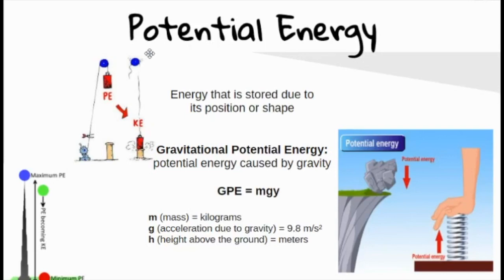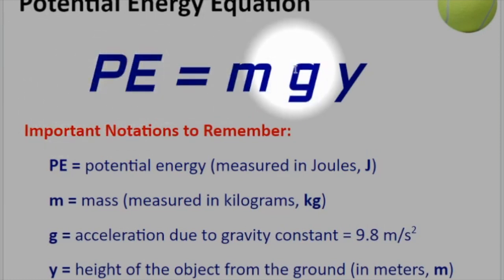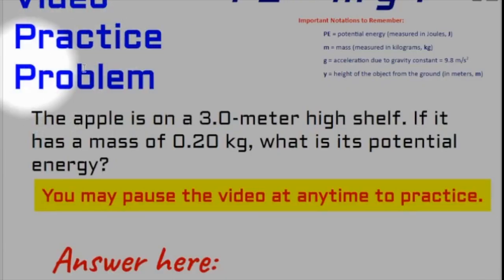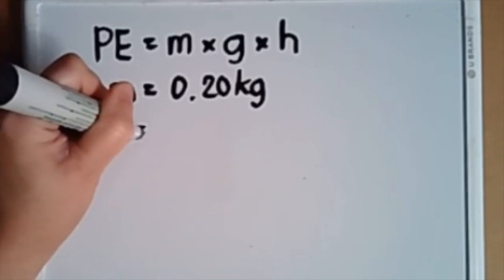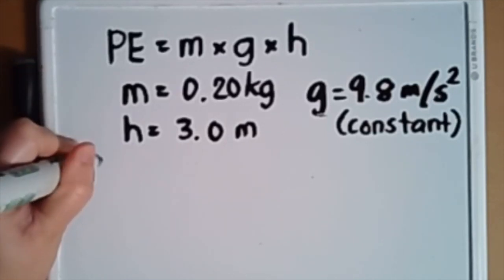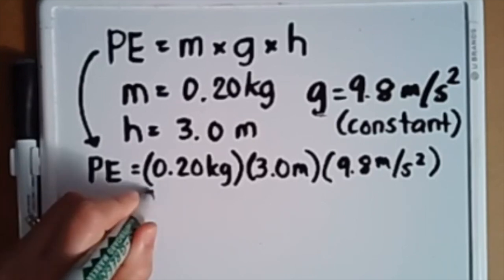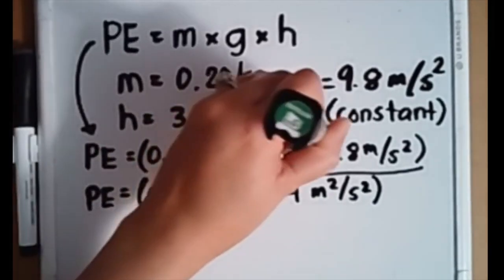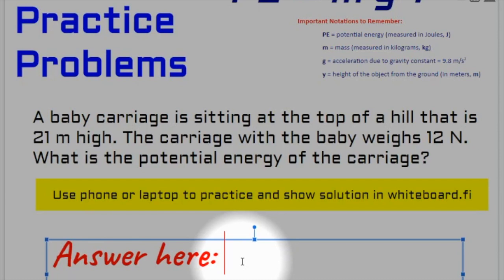Video Tutorial - Practice Solving GPE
Use this video to help you with gravitational potential energy problem solving assignment.